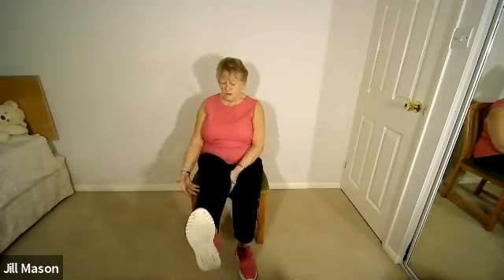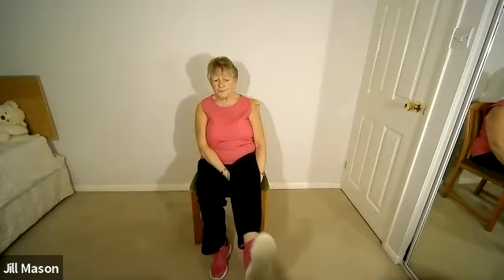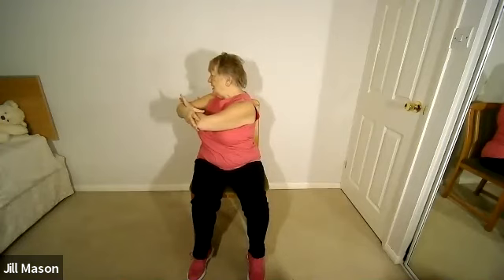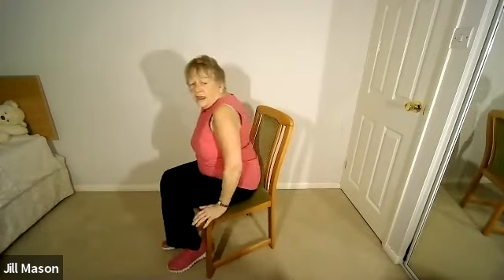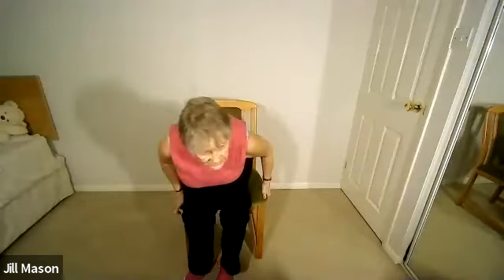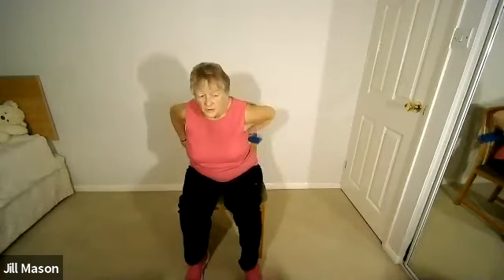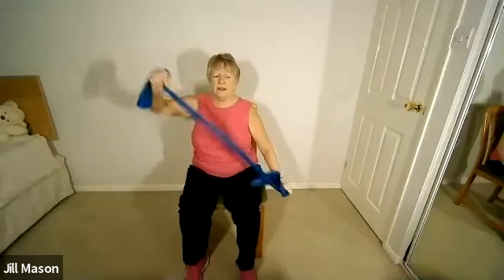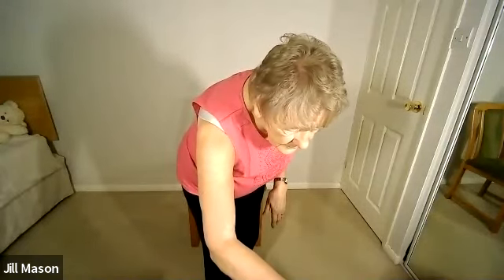Chair based exercises with Jill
Chair-based exercise classes are designed to help improve strength and balance, especially aiding the muscles used in everyday activity. The exercises are performed from the comfort of a chair and each exercise is performed at a pace that suits you.